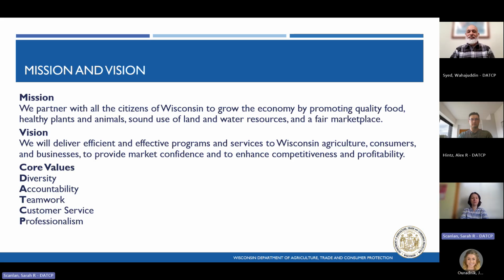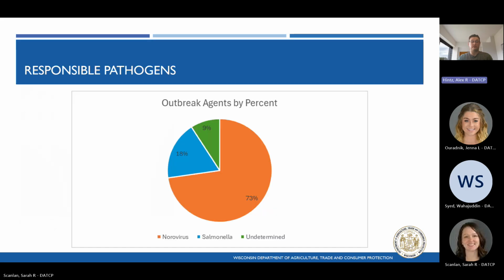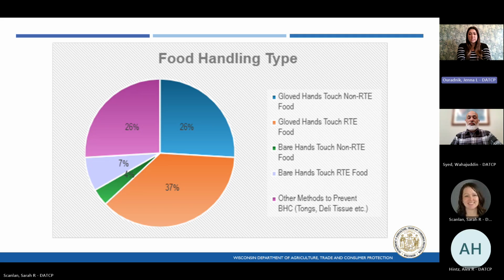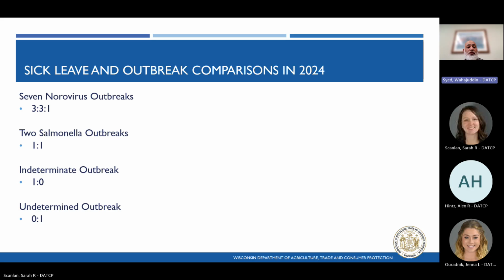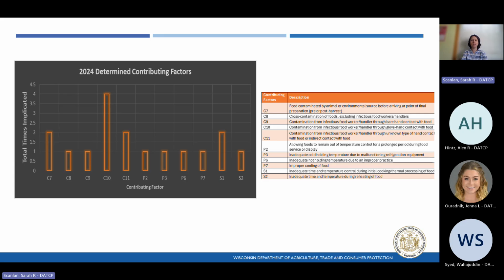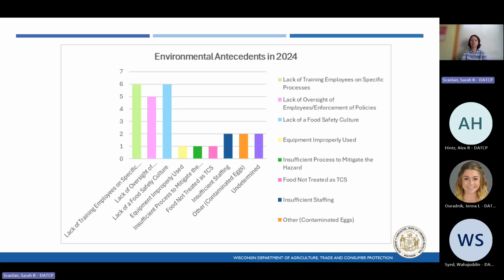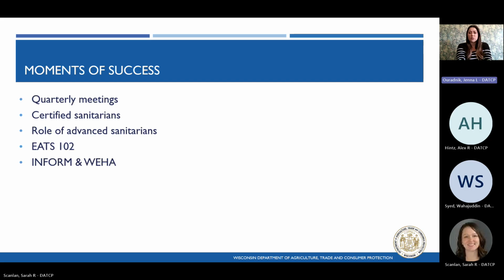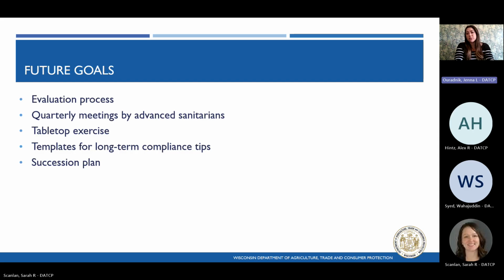2024 NEARS Outbreak Reporting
Join the DATCP Advanced Sanitarians as they review the data collected from outbreaks associated with retail facilities in 2024. The presentation will include environmental assessment data, successes, and improvements for the program and the program’s 2025 goals.